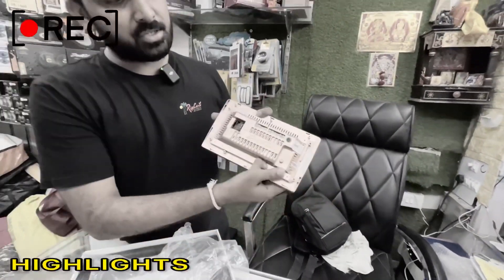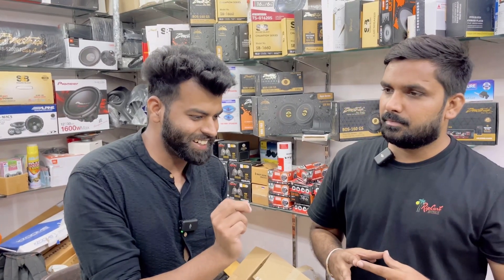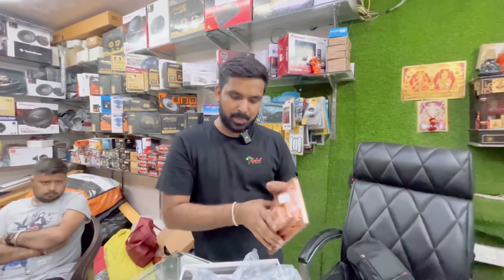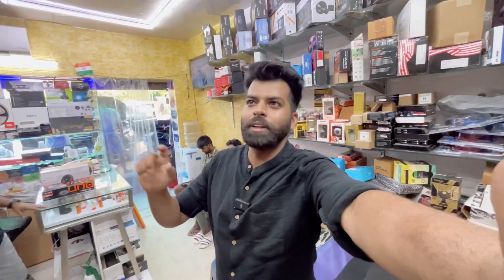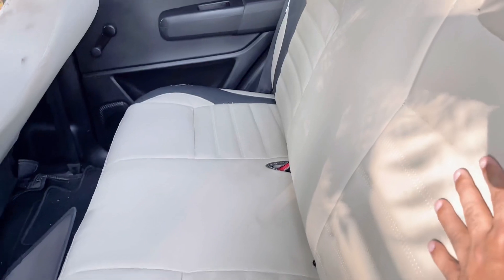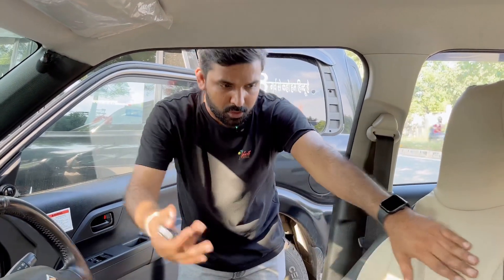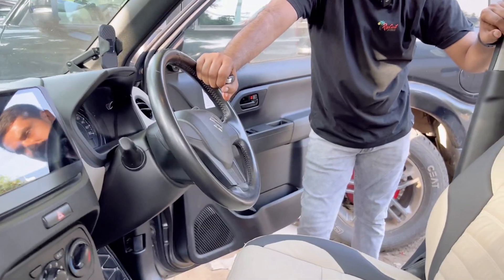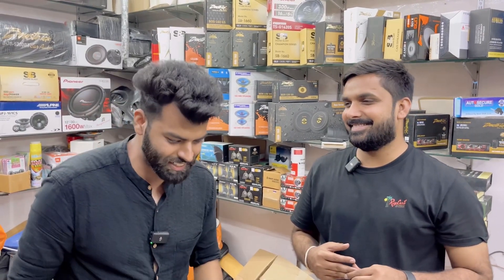CHEAPEST AND BRANDED SEAT COVER FOR WAGON R | ONLY SHOP IN GURGAON | LATEST CAR ACCESSORIES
Gurugram car accessories shop

A car modification shop specializes in altering vehicles to enhance their performance, aesthetics, or functionality. Services may include engine tuning, suspension upgrades, body kit installations, custom paint jobs, interior modifications, and more. These shops cater to car enthusiasts who want to personalize their vehicles according to their preferences and needs. They often offer a range of aftermarket parts and accessories to choose from, providing a one-stop destination for all things related to customizing cars.

Car seat covers are protective and decorative accessories designed to fit over the original seats of a vehicle. They serve various purposes, including preserving the condition of the original seats, enhancing comfort, and adding a personalized touch to the car's interior.

Available in a wide range of materials such as leather, fabric, vinyl, and neoprene, seat covers offer durability and style. They come in various designs, colors, and patterns, allowing car owners to match their preferences and interior themes.

Seat covers provide a barrier against dirt, spills, stains, and wear and tear, making them especially useful for individuals with active lifestyles, families, or those who often transport passengers or pets. Some seat covers also incorporate features like padding, lumbar support, and heating elements, contributing to a more comfortable driving experience.

Address:- Gurgaon sector 14, near airforce school, old Gurgaon Delhi road.

Owner name :- Rajneesh

Shop name :- Gurugram car accessories